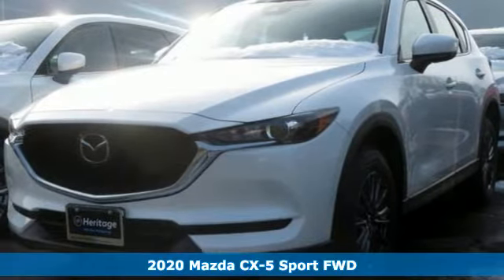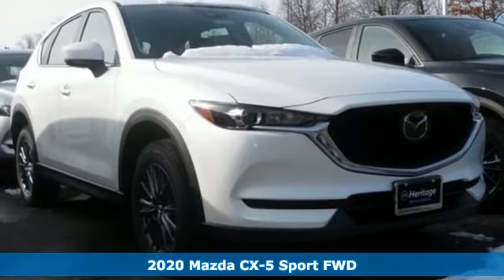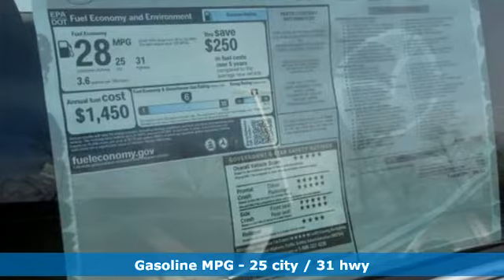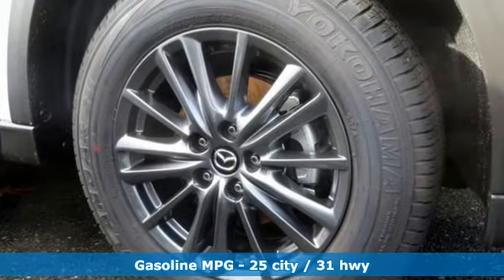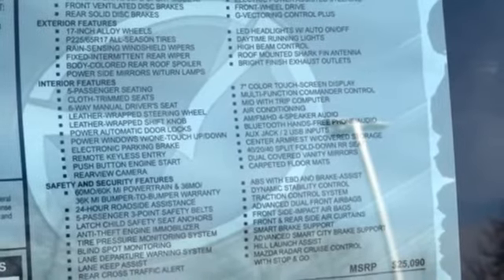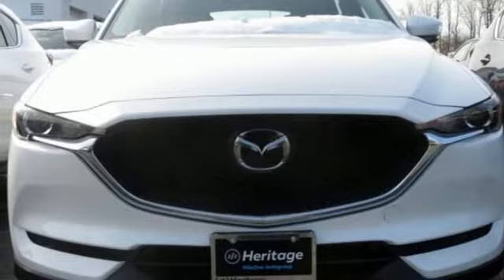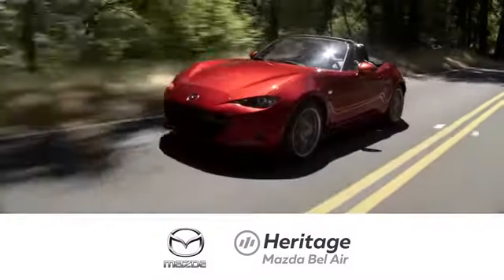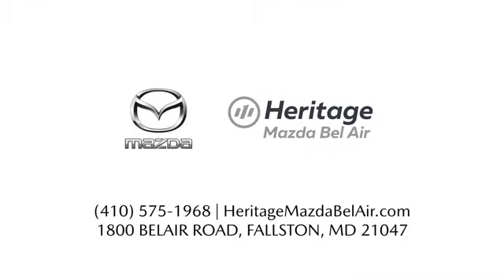2020 Mazda CX-5 Baltimore MD Bel-Air, MD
Year: 2020
Make: Mazda
Model: CX-5
Trim: Sport
Engine: SKYACTIVA® 2.5L 4-Cylinder DOHC 16V
Transmission: 6-Speed Automatic
Color: White
Interior: Black
Stock #: F0740342
VIN: JM3KFABM7L1740342

Address:
1800 Belair Road